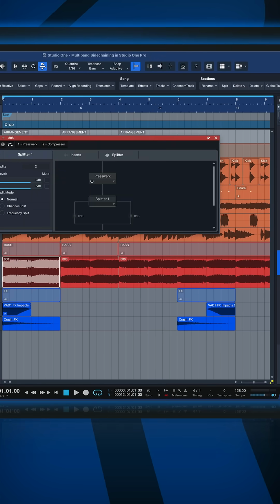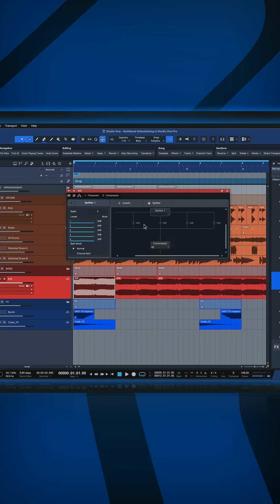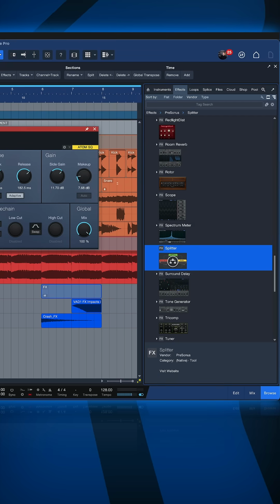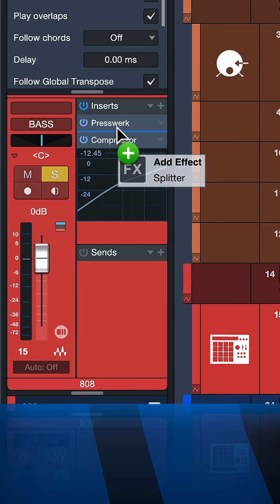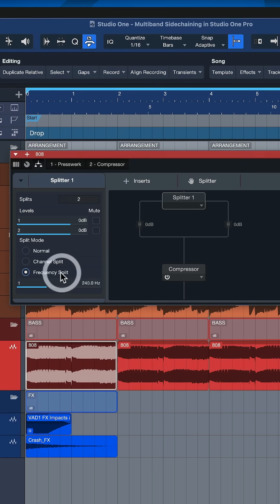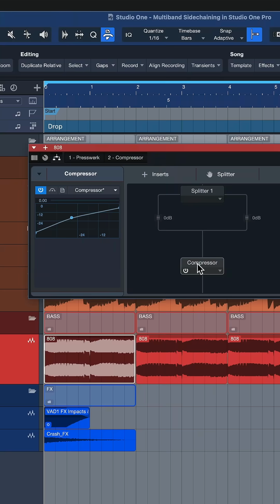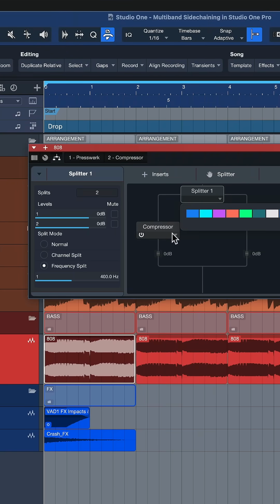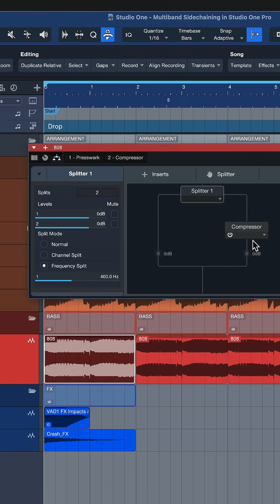How to turn ANY plug-in into a multiband plug-in | PreSonus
Did you know that the Splitter in Studio One Pro adds multiband or mid-side processing capabilities for ANY Plug-in?! It's simple. In this clip, Gregor to show us how this can be used to add multiband sidechaining to a mix.